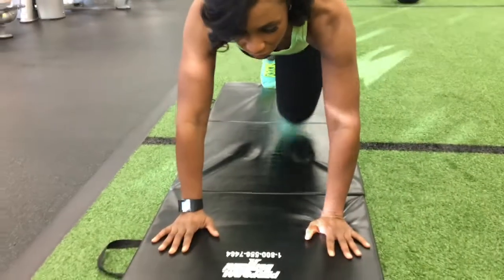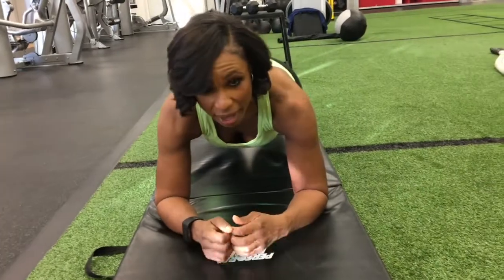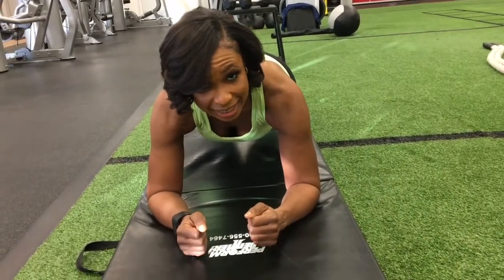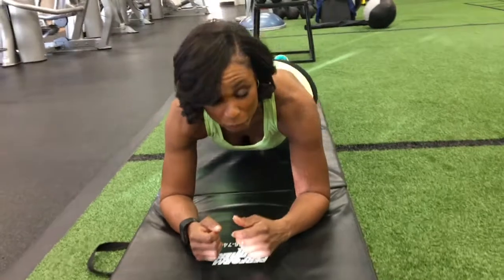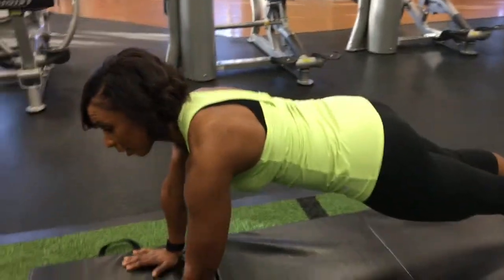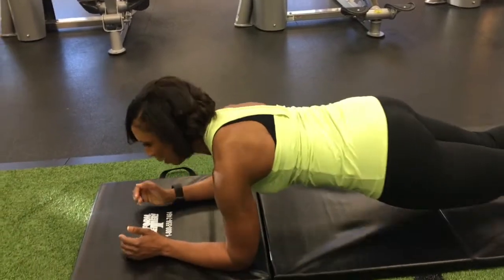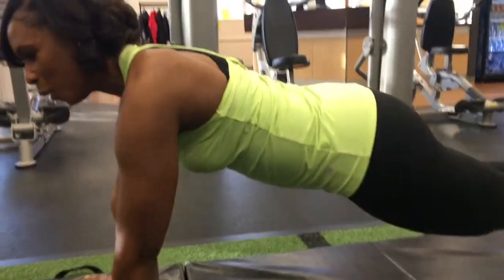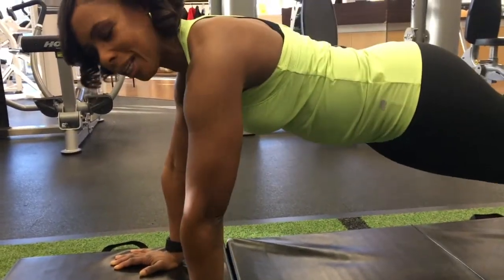Here's something you can do right at home!